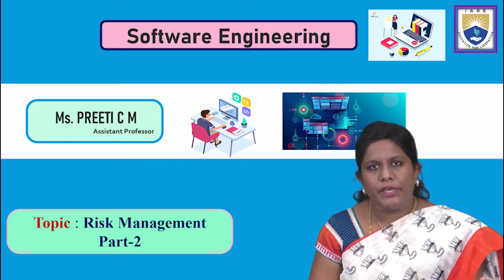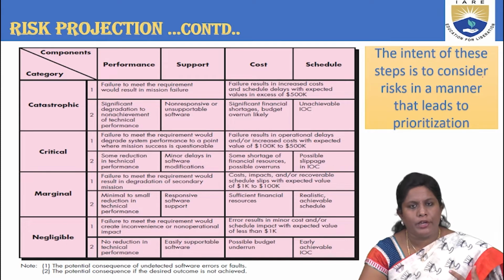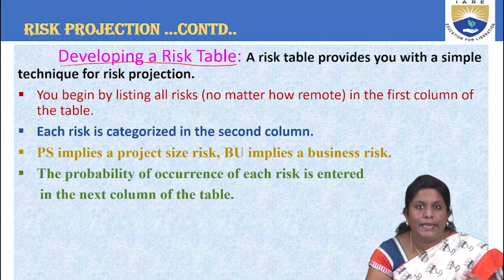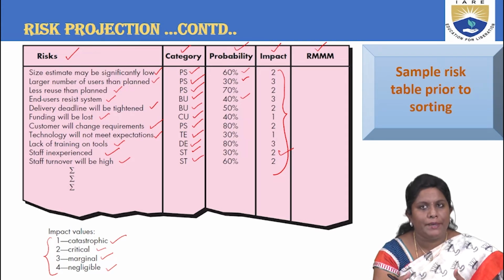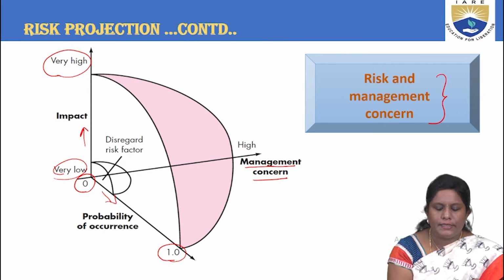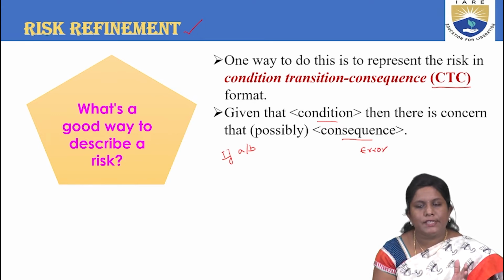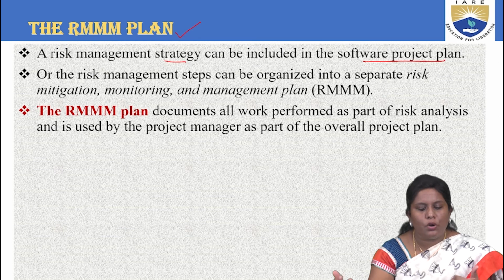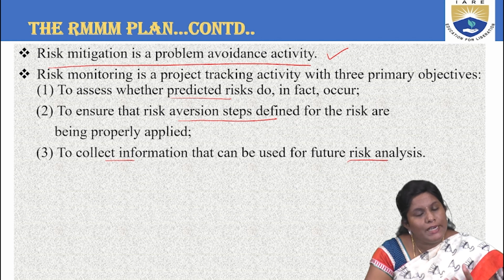Risk Management Part 2 by Ms. Preeti CM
Risk Management Part 2 by Ms. Preeti CM | IARE

Telangana, India.